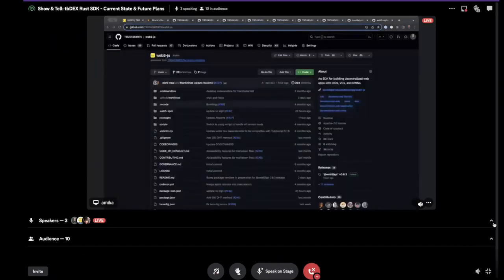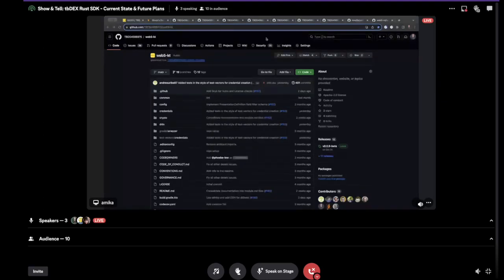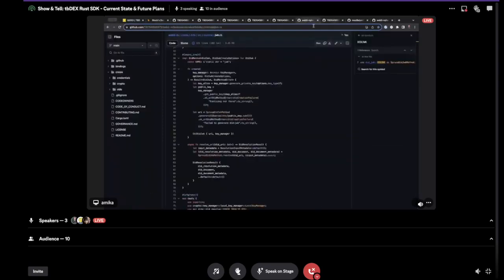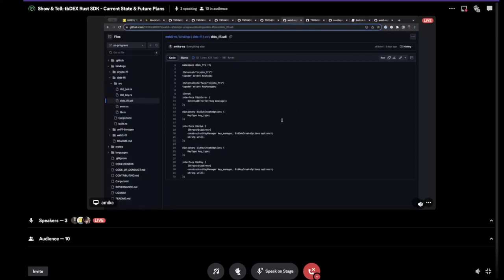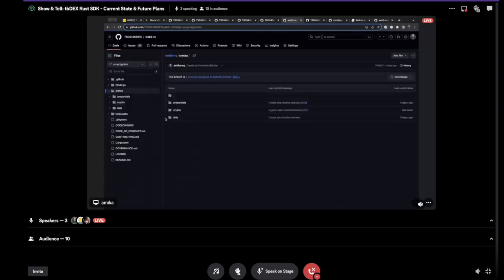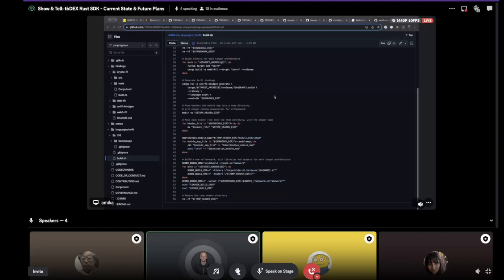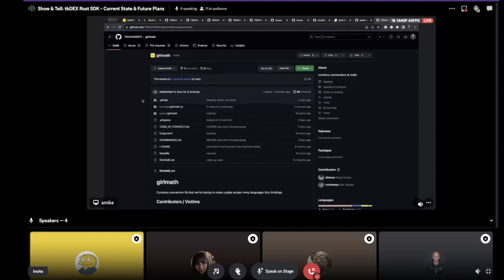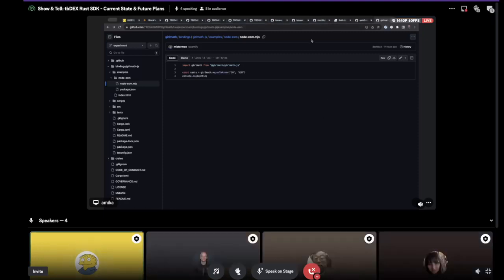tbDEX Rust SDK - Current State & Future Plans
Join Adam Mika, as he gives us an overview of the work being done at TBD towards building a Rust tbDEX SDK!

Note: There has been some updates, due to tight end of the year deadlines and the complexity of integrating Rust, our team is shifting focus to solely Swift. However, Rust remains a key part of our long-term vision, so the team would love some community support! If you have Rust expertise or are interested in contributing to its development, that would be amazing. The repos with some open issues can be found below!

He will go over the work that's been done, as well as talk through components that we will be building over the next couple of months that will allow us to leverage the Rust SDK on other platforms. Sneak Peek: we're targeting Swift first!